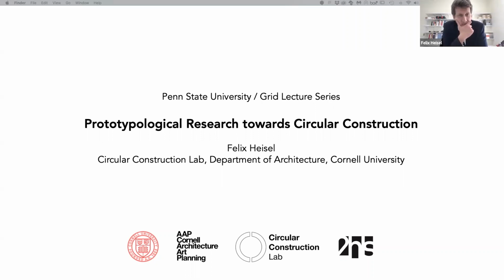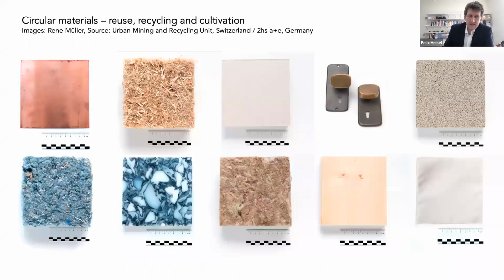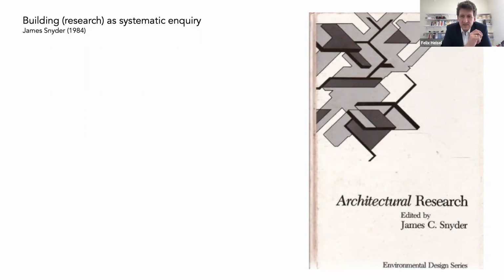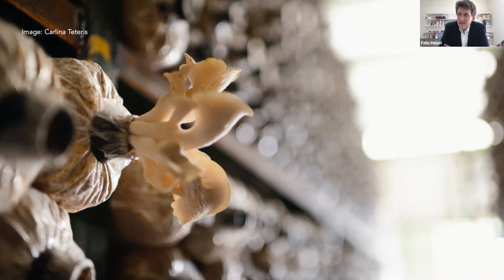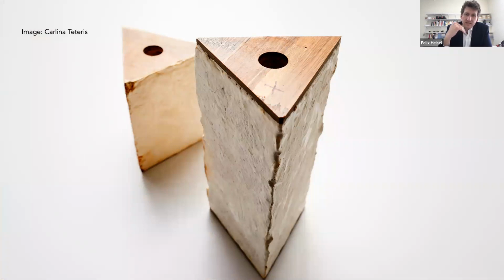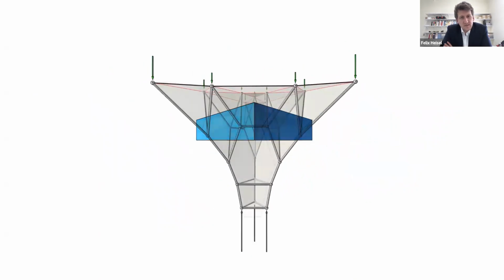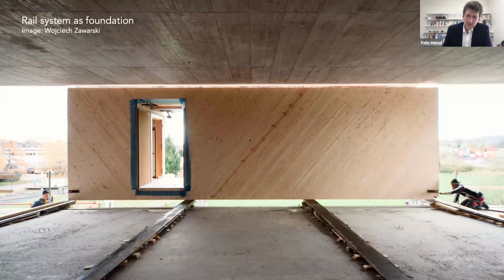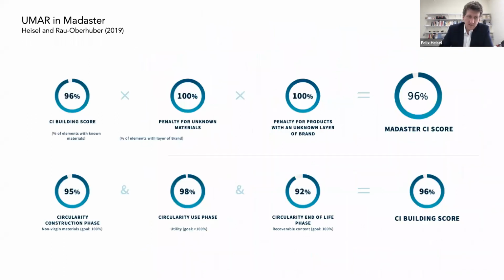GRID Lecture with Felix Heisel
Dr. Heisel is an architect and academic working towards the systematic redesign of the built environment as a material depot of endless use and reconfiguration. At Cornell University, he holds the position of Assistant Professor at the Department of Architecture and acts as the Director of the Circular Construction Lab. He is a faculty fellow at the Cornell Atkinson Center for Sustainability, and a field member of the Systems Engineering program. Heisel is also a partner at 2hs architects and engineers, Germany, an office specialized in the development of circular prototypologies. He has received various awards for his work and published numerous books and articles on the topic, including Urban Mining and Circular Construction (Fraunhofer IRB, 2021), Cultivated Building Materials (Birkhäuser, 2017), and Building from Waste (Birkhäuser, 2014). Heisel graduated from the Berlin University of the Arts and has been teaching and researching at universities around the world, including the Berlage Institute; the Ethiopian Institute of Architecture, Building Construction, and City Developments; ETH Zürich, both in Switzerland and Singapore; and Harvard GSD.